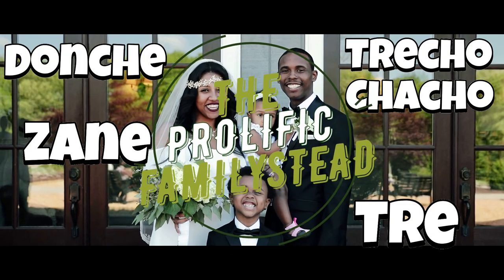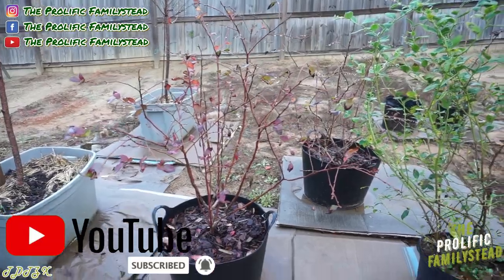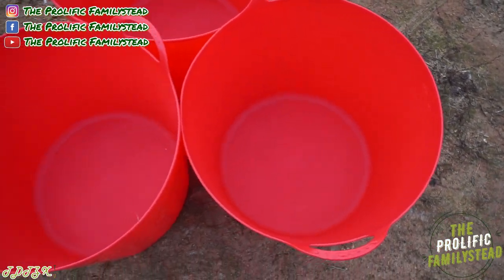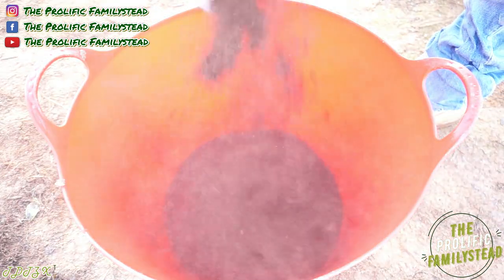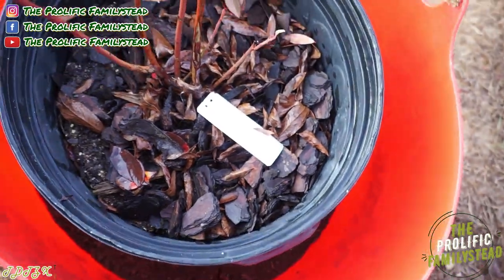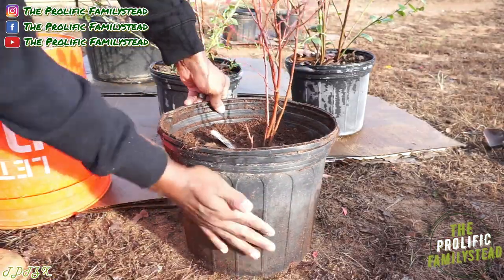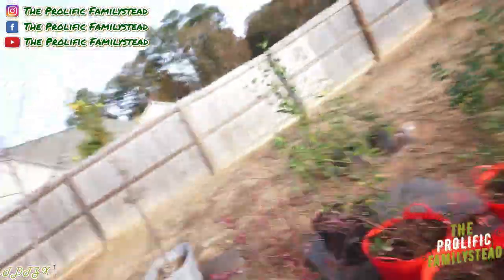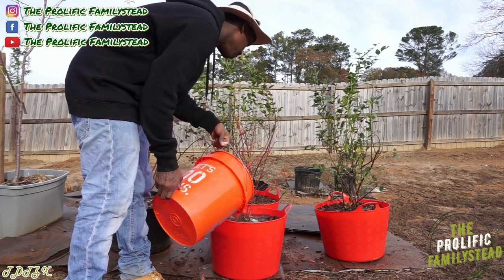How to Grow Blueberries